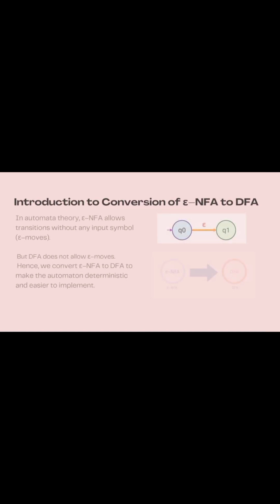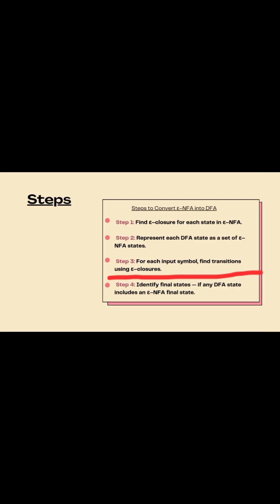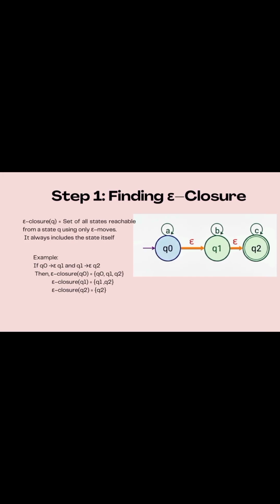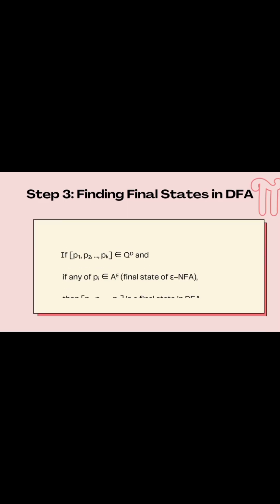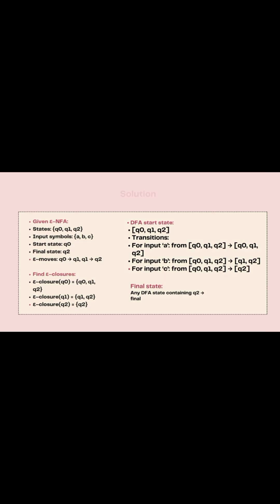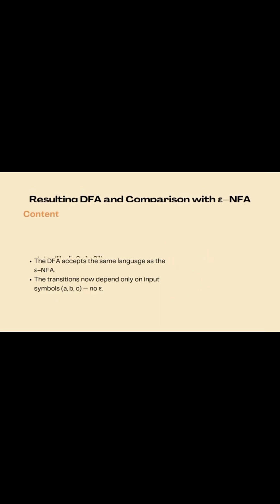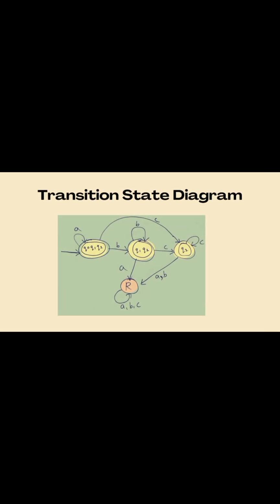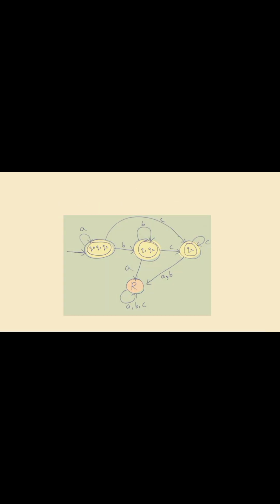Conversion of epsilon NFA to DFA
Theory of Computation, VTU , BCS503